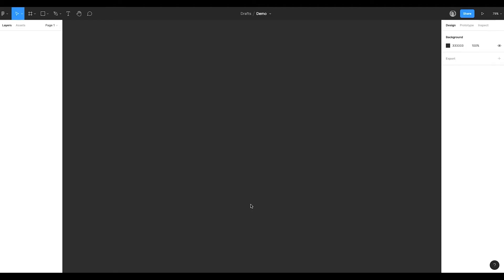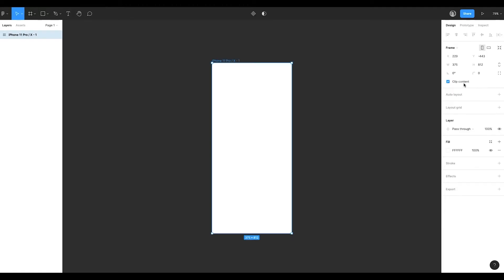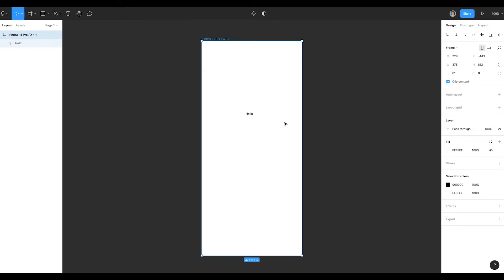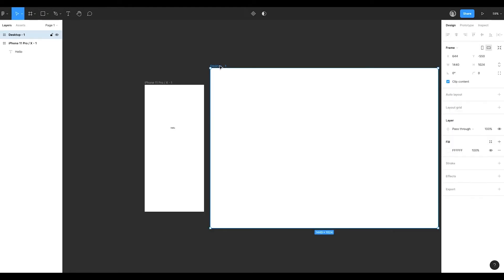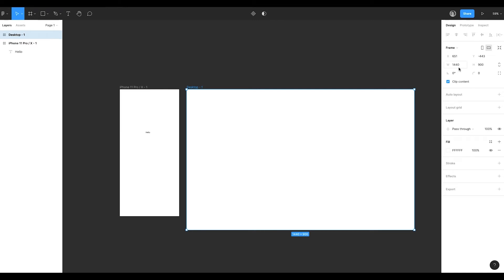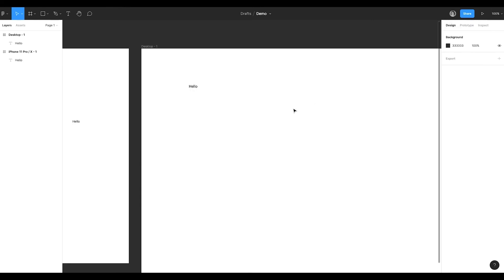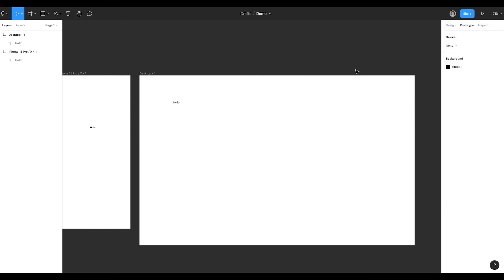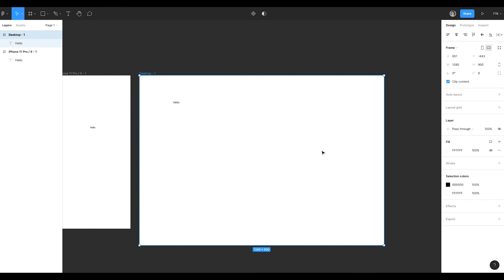Figma tutorial: Frames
Free UI design course